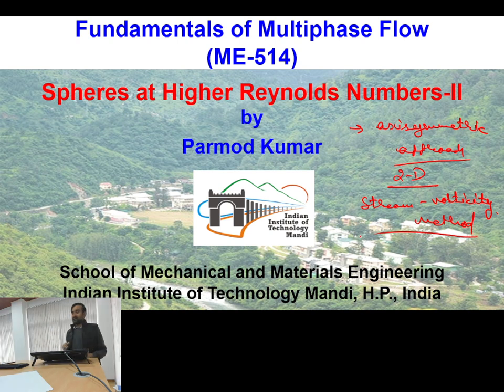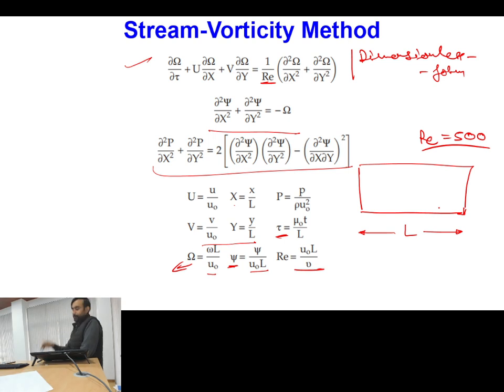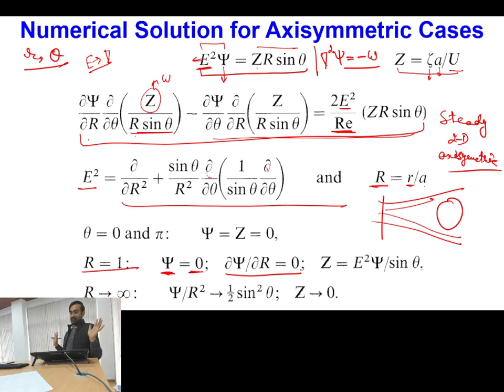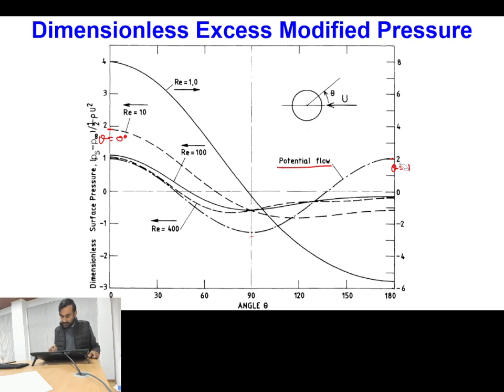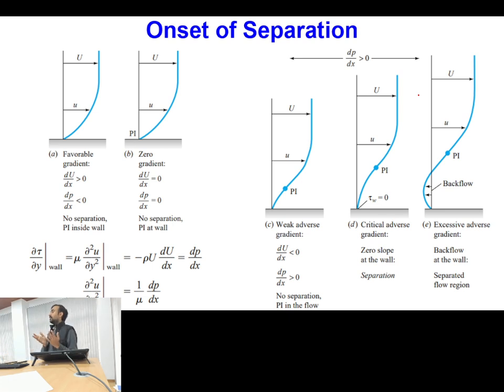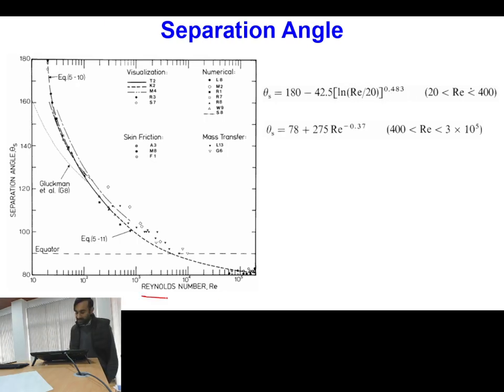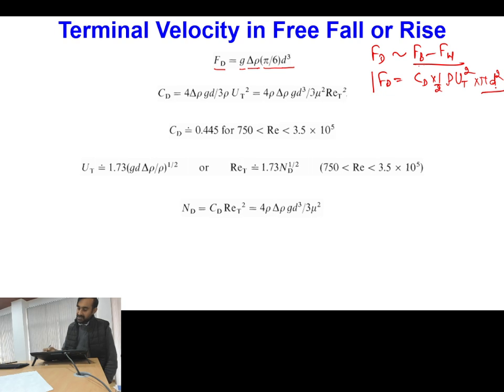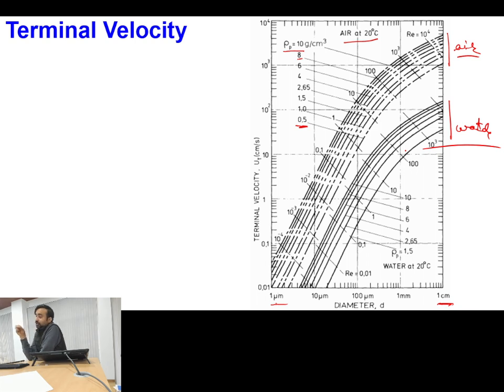Lecture 17: Flow Past Spheres at High Re: Stream-Vorticity Method and Flow Characteristics